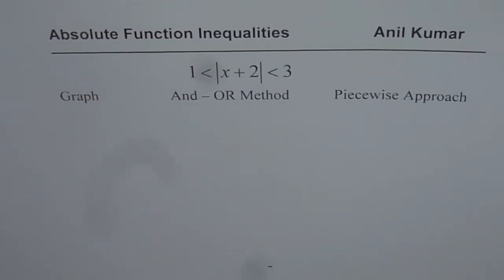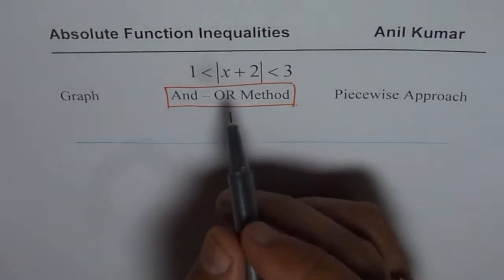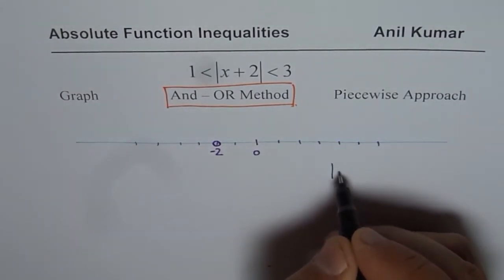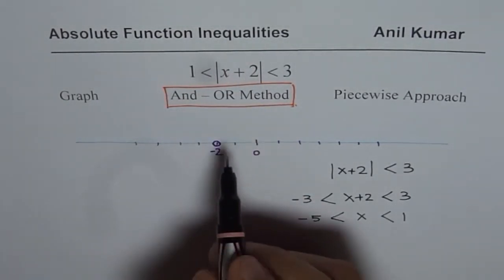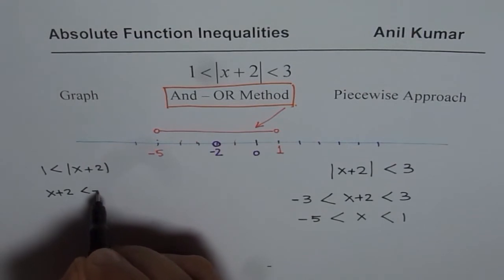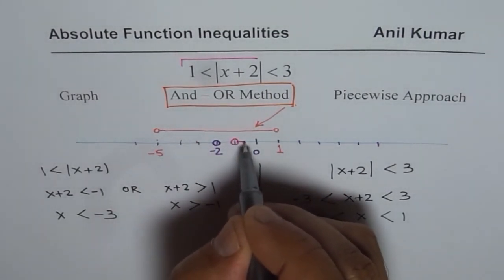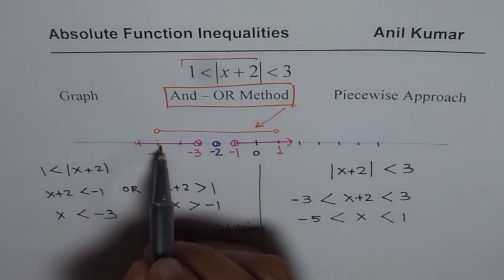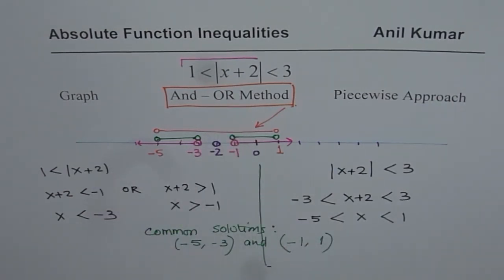How to Solve Absolute Double Inequality Algebraically by AND OR